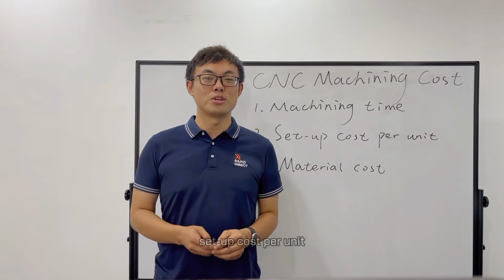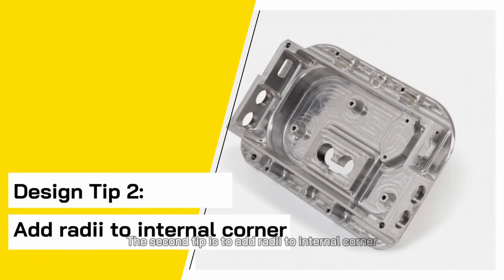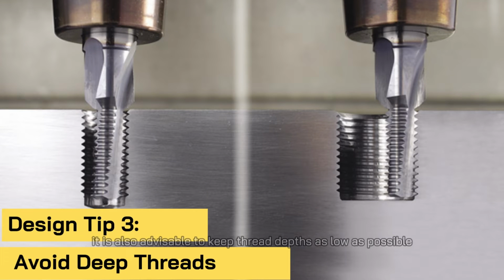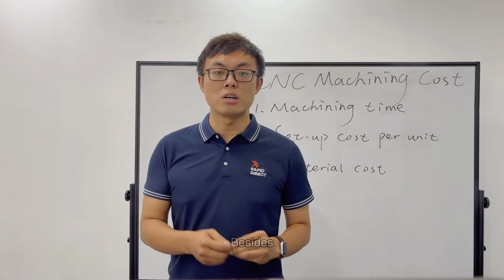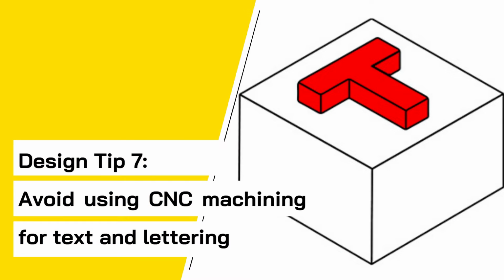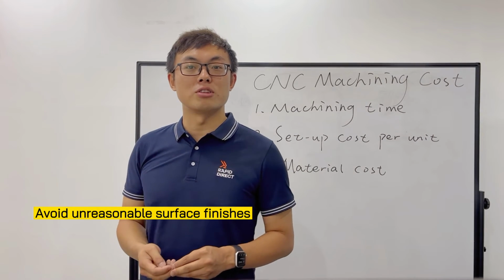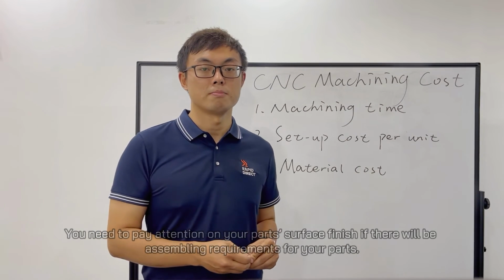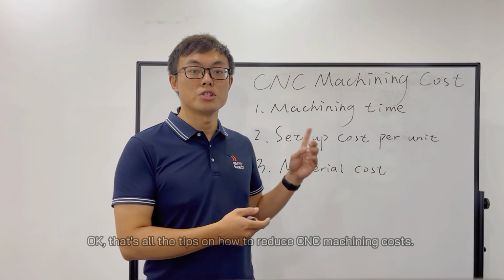Cut Down Your CNC Machining Cost (Tips Explain)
Why is your order for CNC machining so high?
In this video, you will learn the most common factors that affect CNC machining costs and 12 tips to reduce them.

00:00 - 00:24 Intro
00:25 - 01:23 Factors affecting CNC machining cost
01:24 - 02:02 Avoid excessive thin walls
02:03 - 02:37 Add radii to the Internal corners
02:38 - 02:51 Avoid deep threads
02:52 - 03:21 Avoid small features with a high aspect ratio
03:22 - 03:46 Ensure the part dimensions correspond to standard CNC tools.
03:47 - 04:27 Avoid excessive use of high tolerance
04:28 - 04:54 Avoid using CNC machining text and lettering.
04:56 - 05:19 RapidDirect's Automated DFM features
05:20 - 05:53 Machinability of the material
05:54 - 06:23 Avoiding unreasonable surface finishes
06:24 - 06:58 Split up complex parts
06:59 - 07:19 Increase the quantities when ordering
07:20 - 07:59 Ending

RapidDirect provides product designers and engineers with the fastest and most cost-effective custom manufacturing solutions in China. Established in 2009, Shenzhen Rapid Direct Co., Ltd. is a custom manufacturing company covering from rapid prototyping to mass production. We provide manufacturing services including CNC machining, injection molding, sheet metal fabrication, 3D printing, etc.

At RapidDirect, we provide technical support from early-stage material selection, and prototyping design consultation, to cost-saving tips and technical suggestions based on experience for final production. Start your next project at RapidDirect